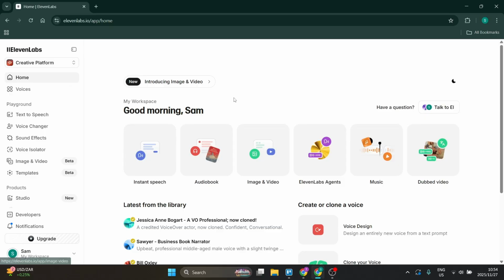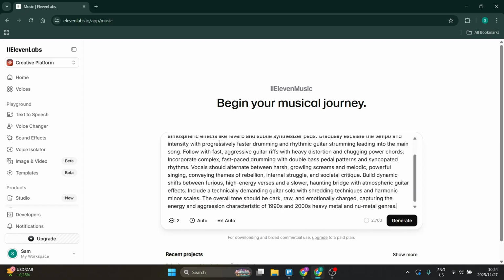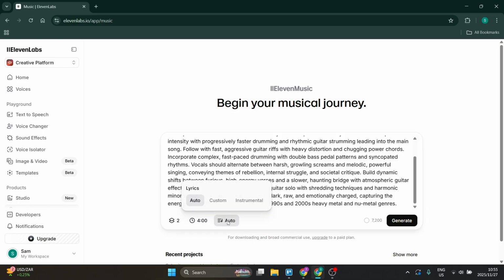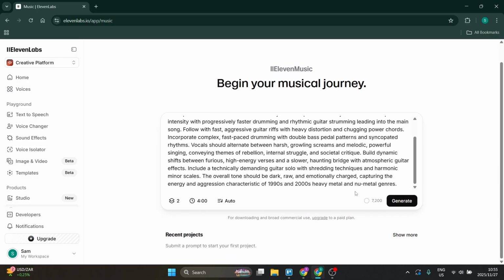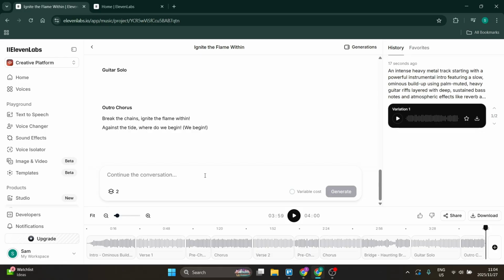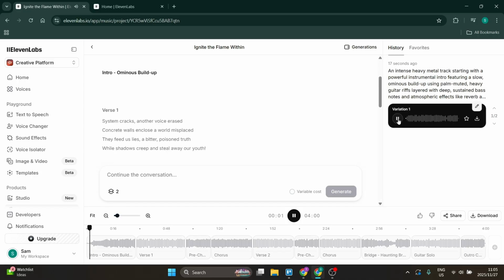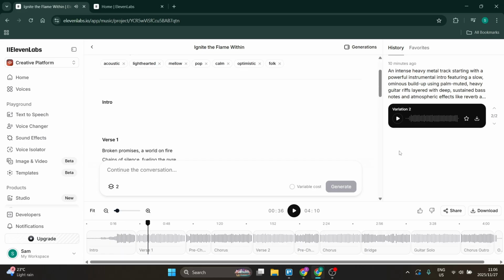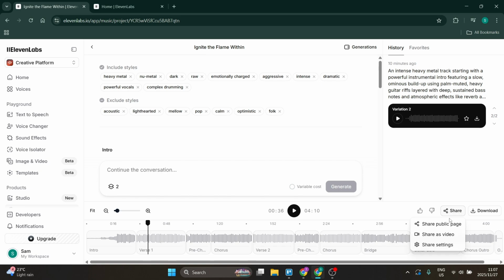How to Use ElevenLabs AI Music Generator | ElevenLabs Tutorial 2026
In this video, "How to Use ElevenLabs AI Music Generator | ElevenLabs Tutorial", explore how to create unique music with ElevenLabs’ AI-powered music generator. This tutorial will help musicians and creators produce new sounds quickly without needing deep technical skills.

What you’ll learn in this video:
✅ How to access ElevenLabs music generation features
✅ Customizing music styles and instruments
✅ Generating tracks and editing outputs
✅ Exporting music for projects
✅ Creative tips to get the most from AI-generated music

🎼 Musicians and composers exploring AI tools
🎧 Content creators needing original music
🎵 Anyone interested in AI music technology